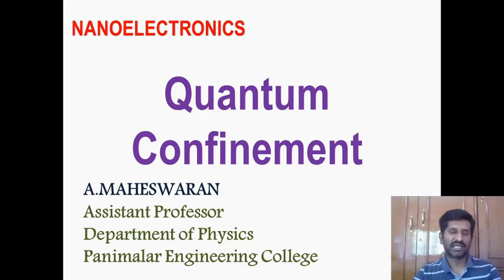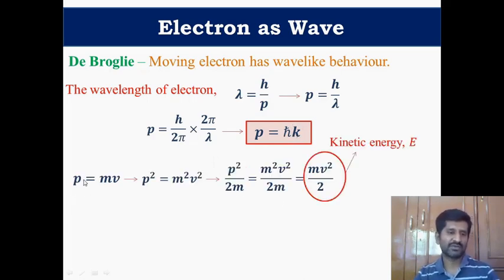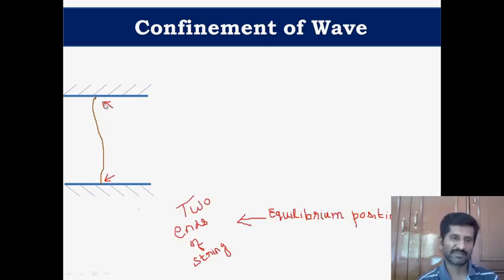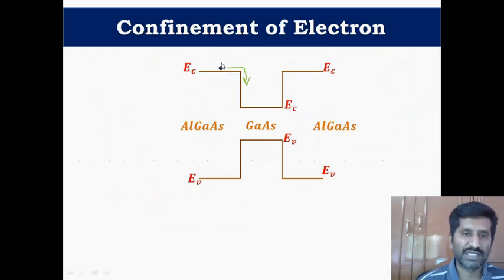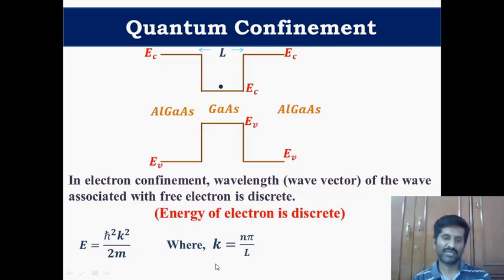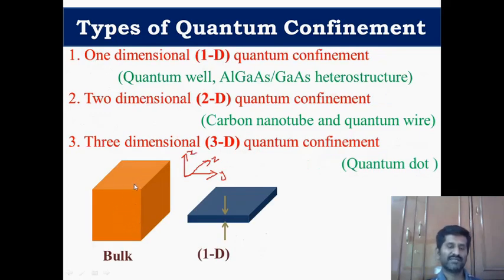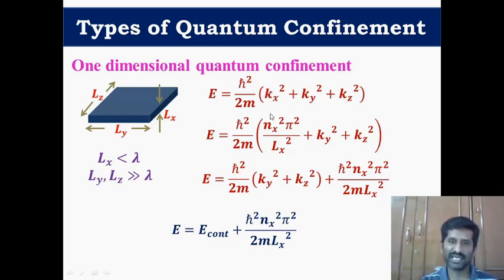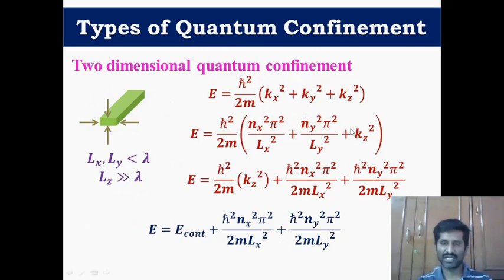5 2 Nanoelectronics Quantum Confinement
Quantum confinement / Nanoelectronics / Physics for electronics engineering / Physics for information science / Nano device